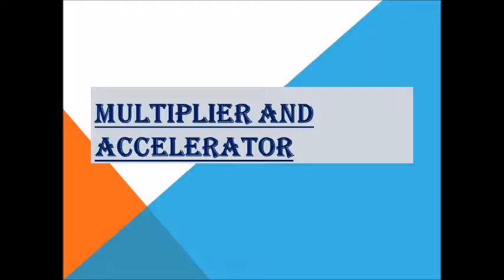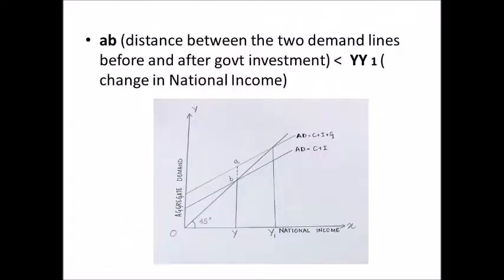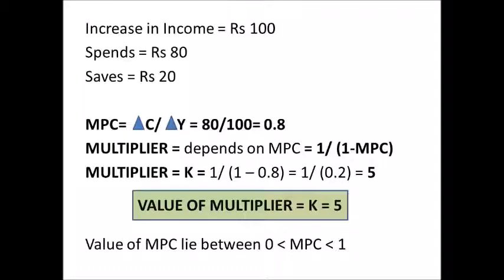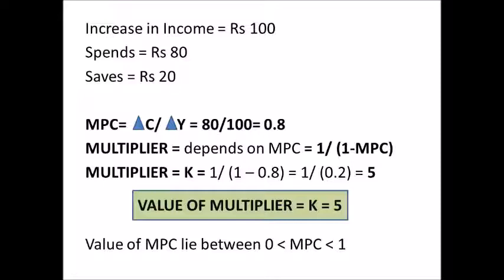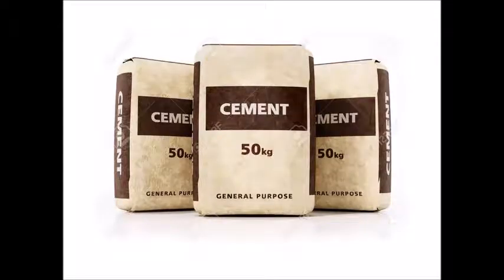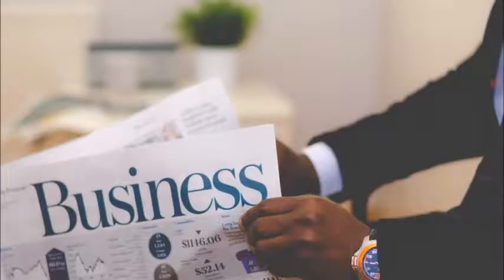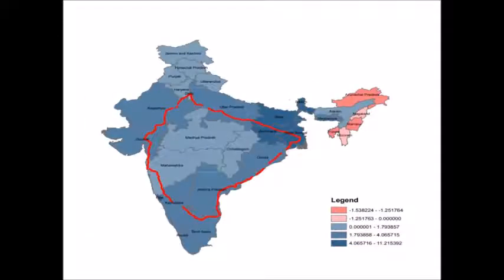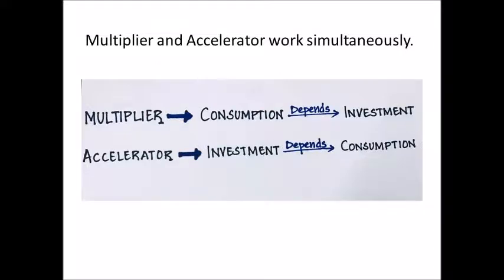Concept of Multiplier and Accelerator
Multiplier shows the effect of a change in Investment on Income whereas Accelerator shows the effects of a change in Consumption on Investment.